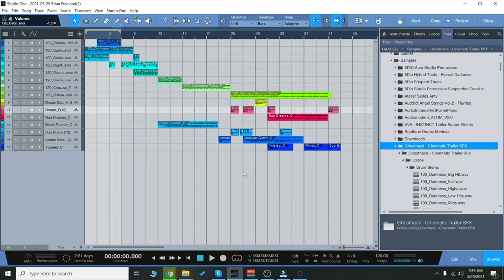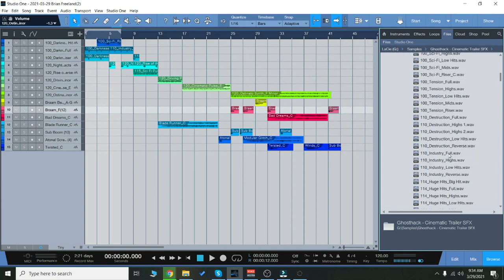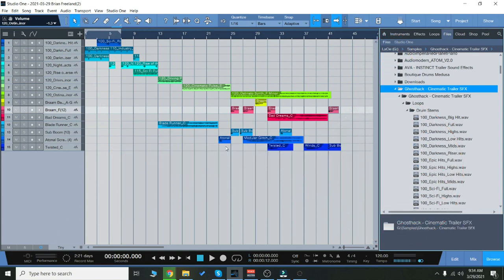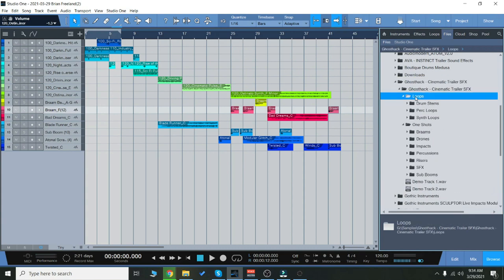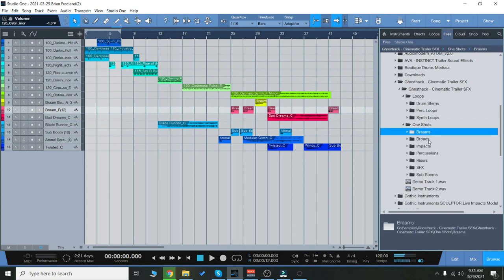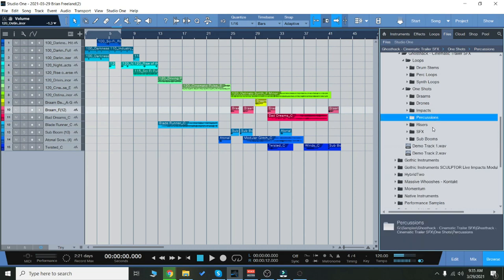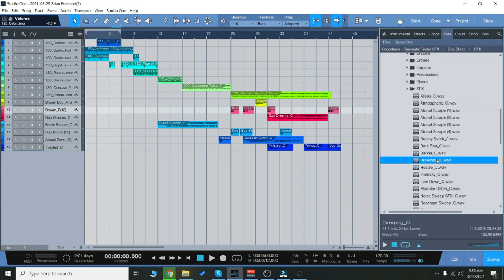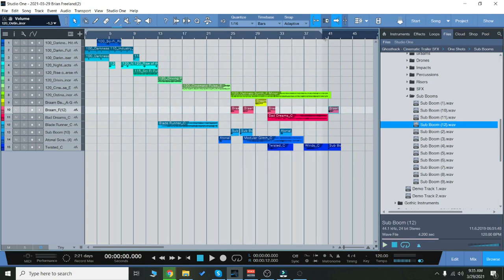Ghosthack Cinematic Trailer SFX - Audio Plugin Deals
FREEBIE ALERT! Grab the Ghosthack Cinematic Trailer SFX pack while it’s hot… available for FREE for a limited time.

This is a .wav file sound pack containing some incredible sounds for scoring cinematic trailers, but they can also be used for practically any genre of electronic or cinematic music as well. This pack contains melodic loops and drums/percussive loops in various BPMs and keys, as well as one shots such as risers, impacts, sub booms, braams, drones, SFX, and more. Check out the video to get a taste of the sounds, as this little demo track was created ENTIRELY with the free Ghosthack Cinematic Trailer SFX pack!